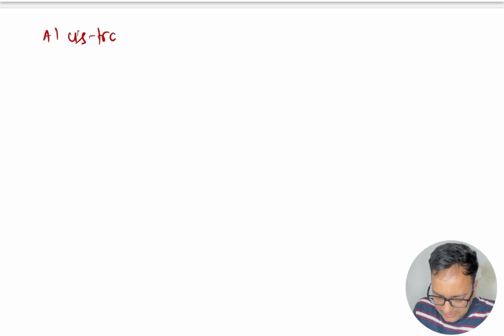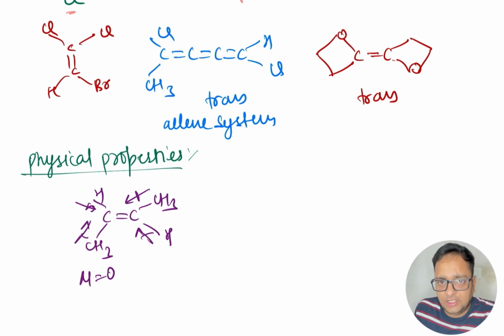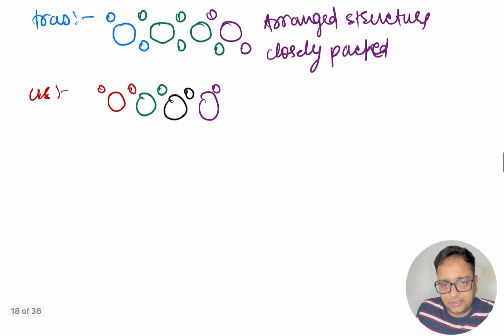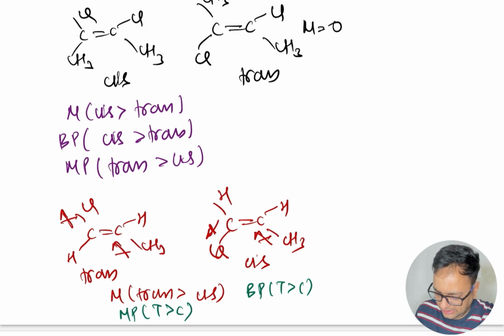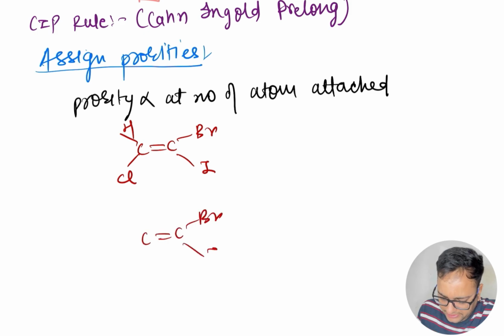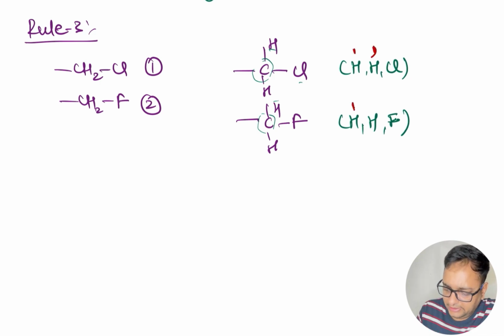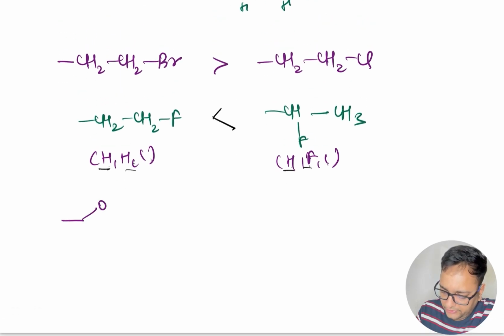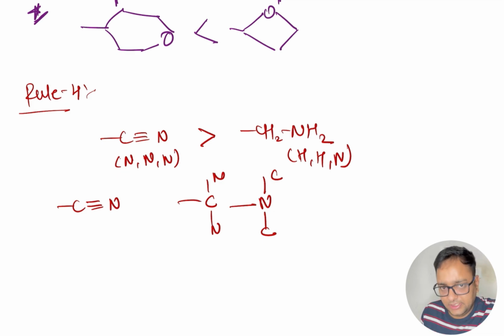Geometrical Isomers Part -2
Videos describes about various types of Geometrical isomers exists like Cis trans , E / Z , Syn - Anti system .